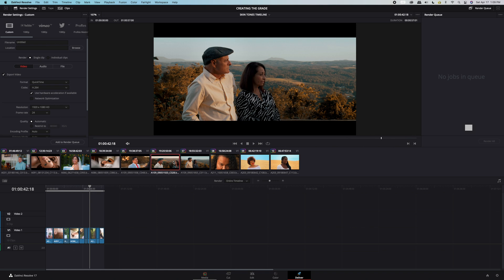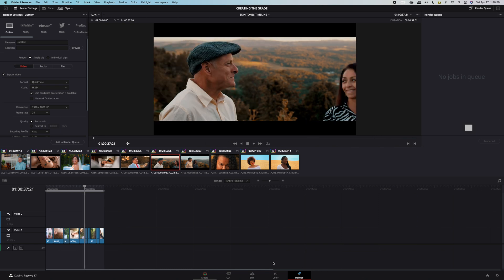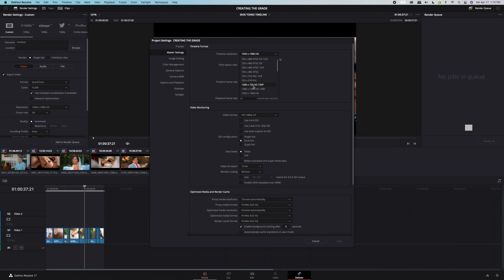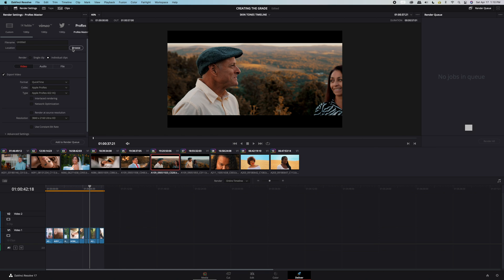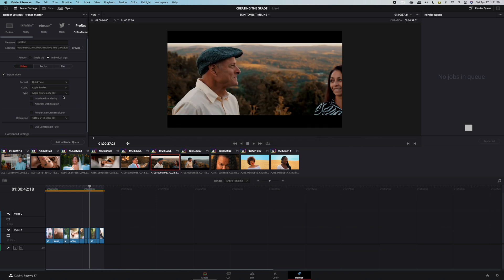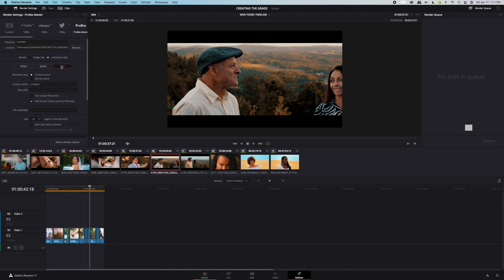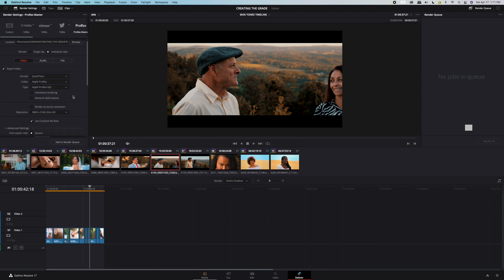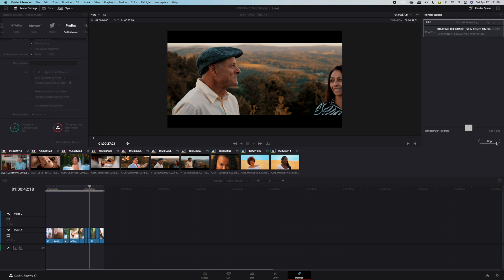Best EXPORT SETTINGS In DaVinci Resolve